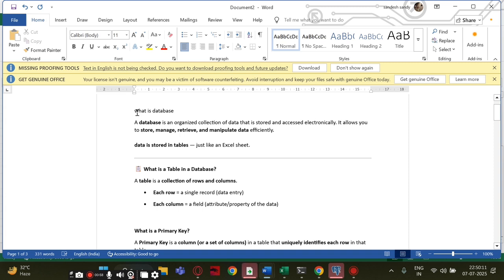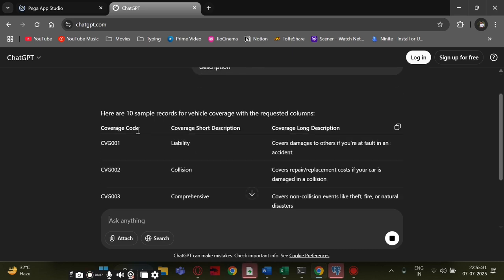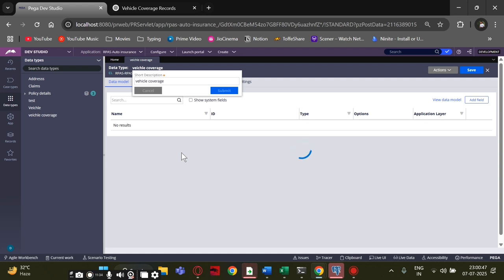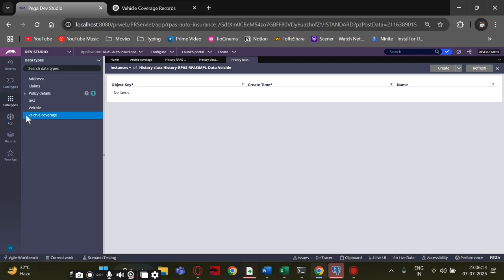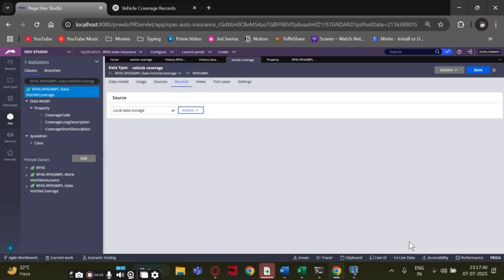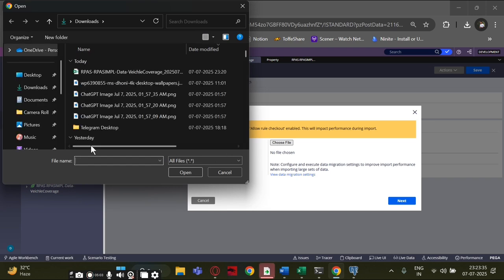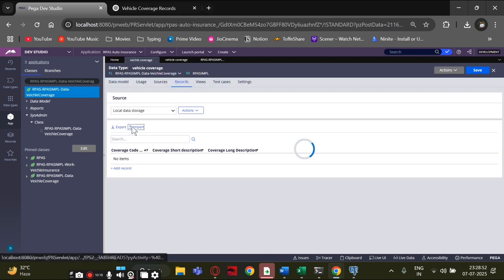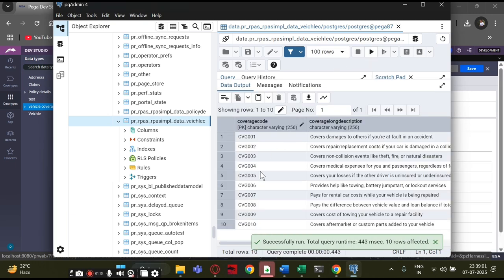Database Basics + Pega Table Creation Explained | SQL Commands | Must Watch for Beginners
In this video, you'll learn:

🔹 What is a Table in a database?
🔹 How to create your own table in Pega using Data Type (Data Class)
🔹 Understanding Master vs Transaction Tables in real-world systems
🔹 Pega Table Prefixes explained: PR, PR4, PC

✅ Practical Demo Included:
📊 Created a Vehicle Coverage Data Type in Pega with:

Coverage Code (Primary Key)

Coverage Short Description

Coverage Long Description

Also configured local data storage and viewed it under Records tab!

📌 Bonus Concepts:
Master Table Examples: CoverageTypes, Countries, Departments

Transaction Table Examples: Work tables, PolicyTransactions, etc.

Pega Table Prefixes:

PR_: Data Objects

PR4_: Rules

PC_: Work Objects

🔍 Ideal for:
Students | Freshers | Pega CSA Learners | SQL Beginners | Dev Studio Starters
database explained
pega data type
sql commands tutorial
primary key in database
create table in pega
pega dev studio tutorial
pega for beginners
database vs table
sql insert update delete
pega data class
pega table creation
master table vs transaction table
pega data modeling
pega classes and tables
pega tutorial in telugu
learn pega fast